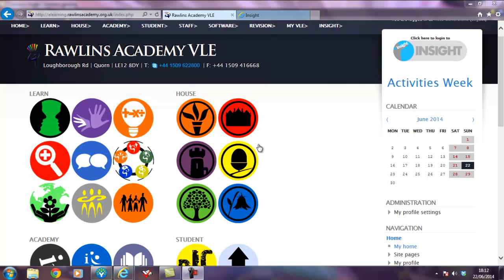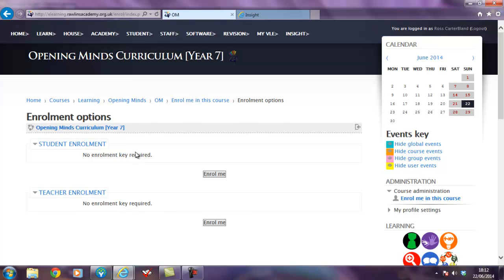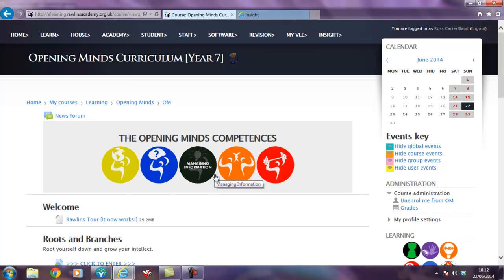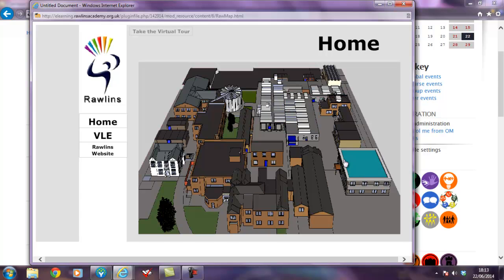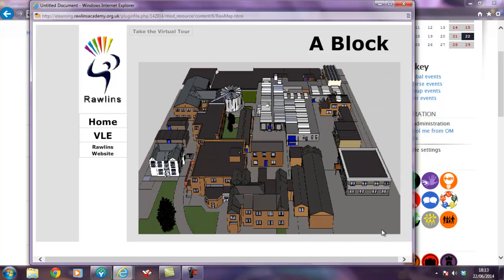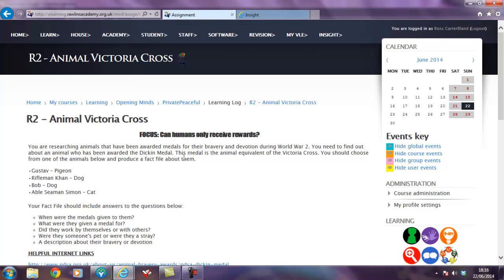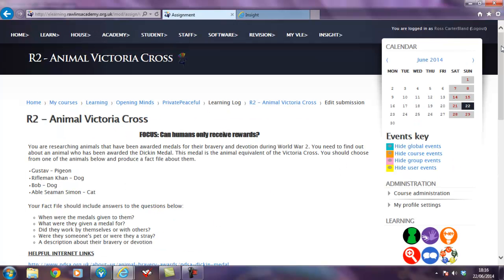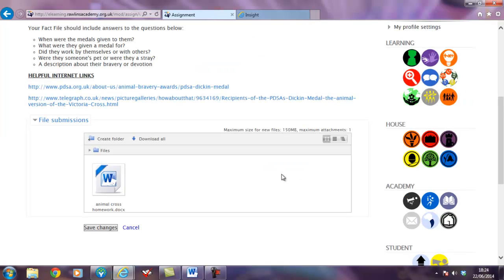VLE Introduction for Year 7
This is a short video to introduce the Rawlins VLE to new Year 7 Students.